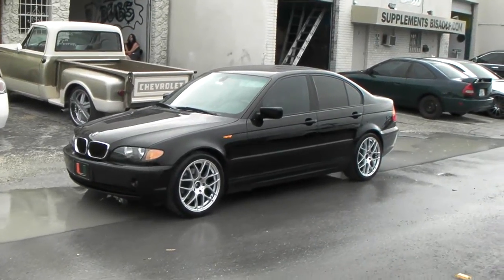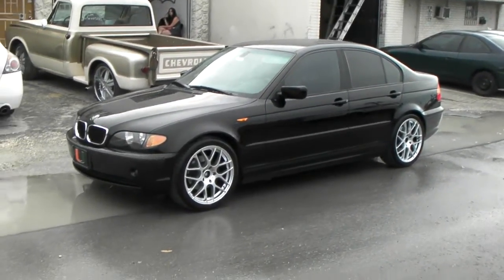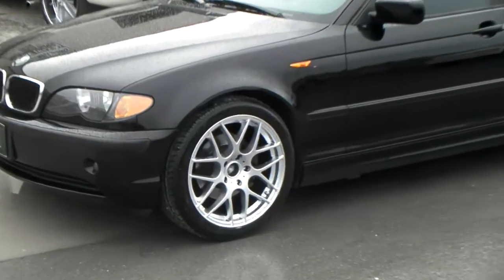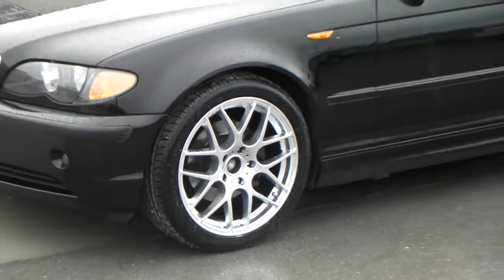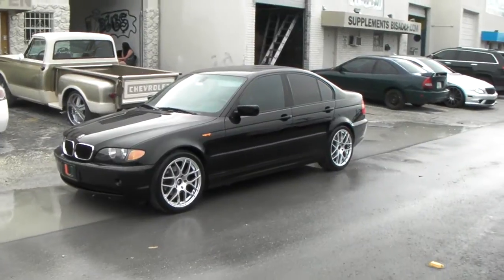DUBSandTIRES.com 18 Inch Ruff Racing R-356 Silver Wheels 2004 BMW 3 Series Review Miami